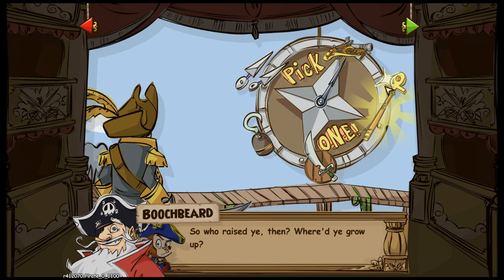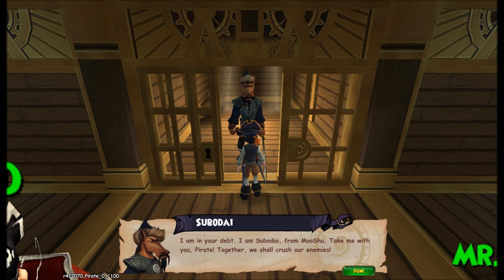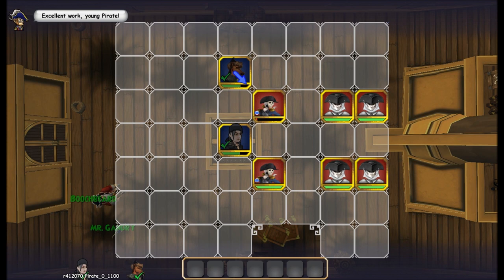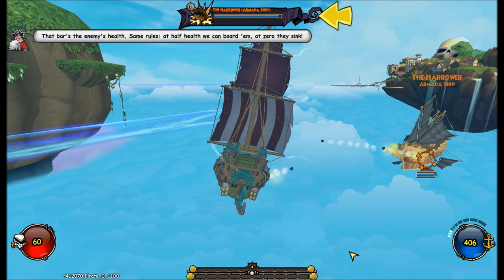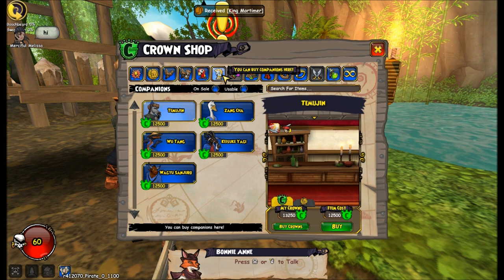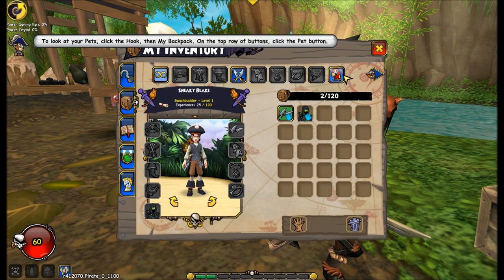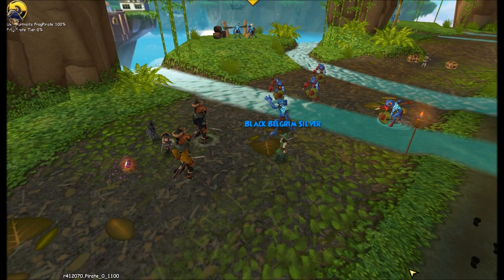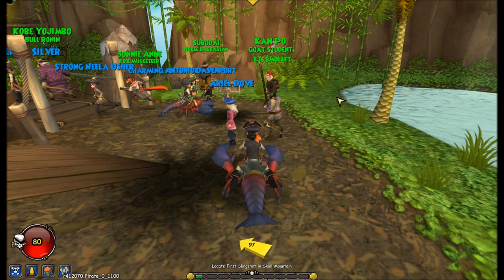Pirate101: The Tutorial!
I think i'm going to upload major battle and instances for Pirate101! :)